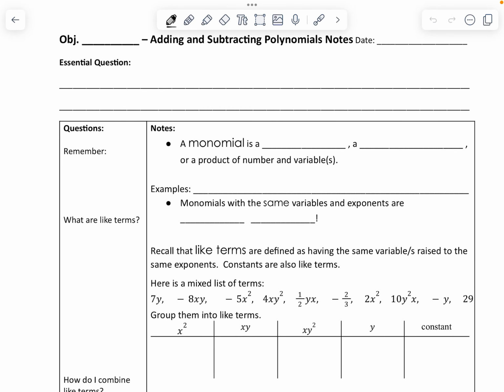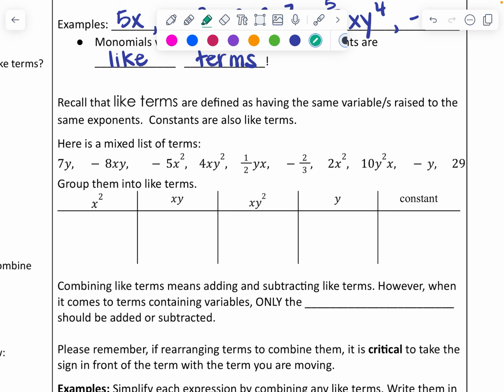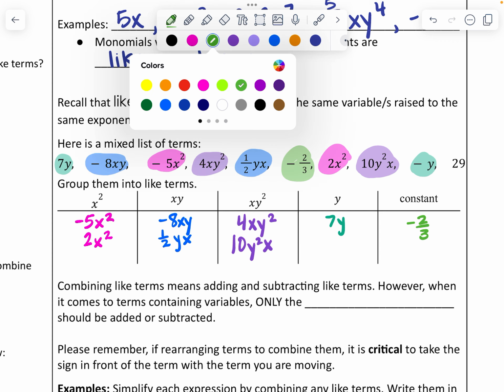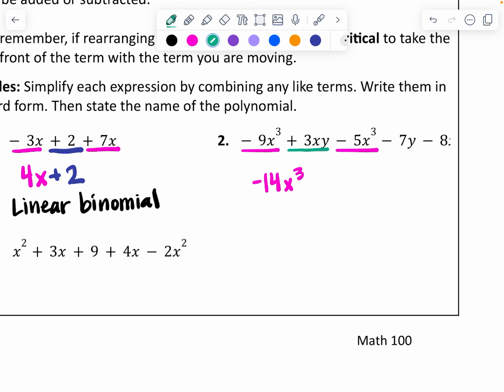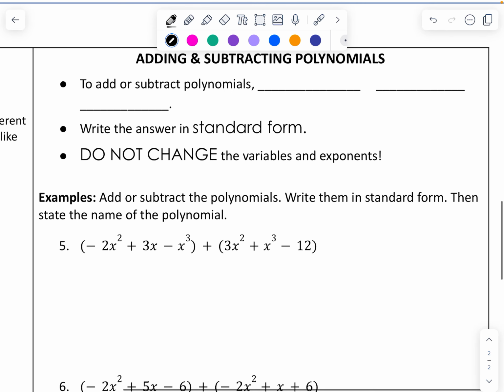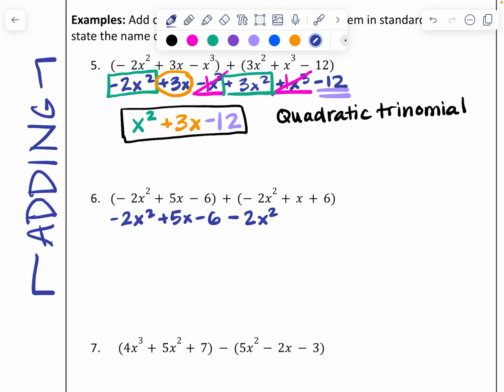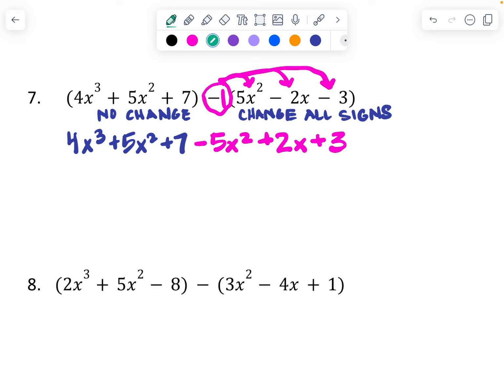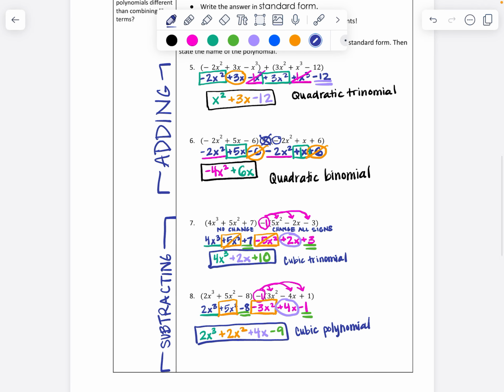Adding and Subtracting Polynomials